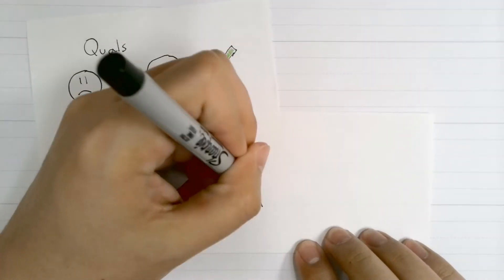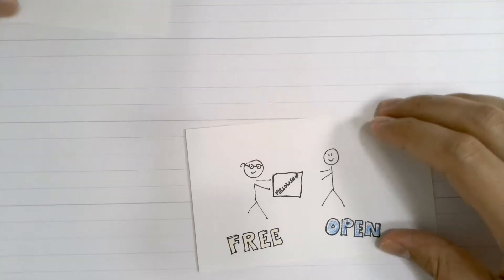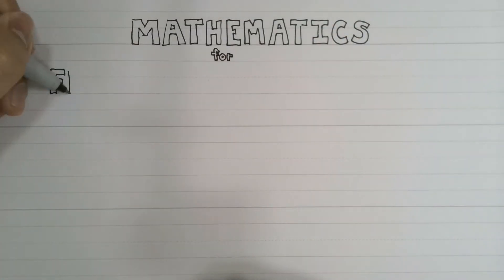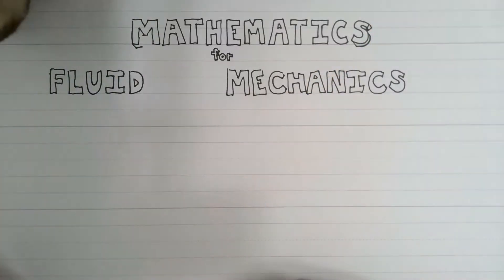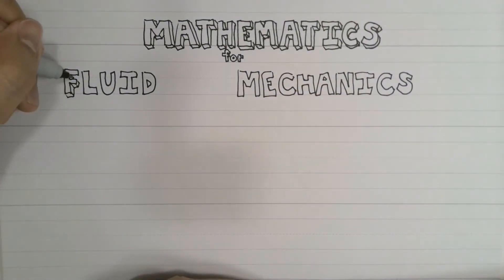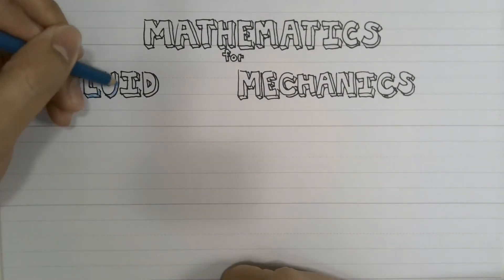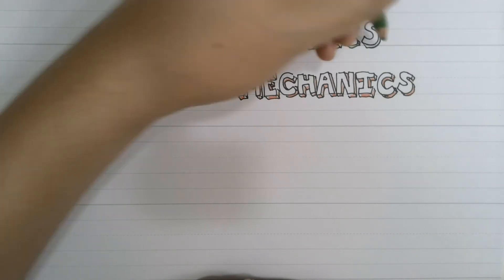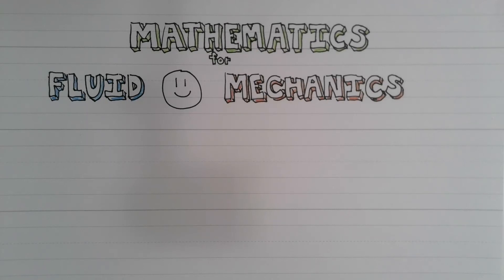Math for Fluid Mechanics: Course Introduction